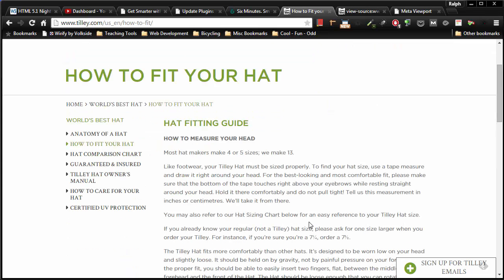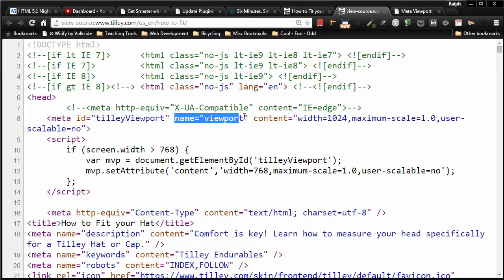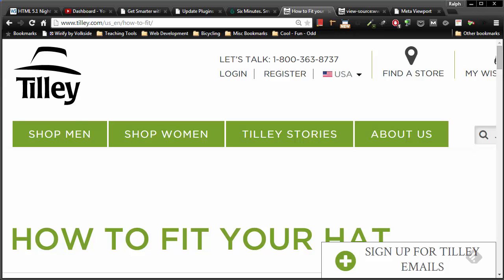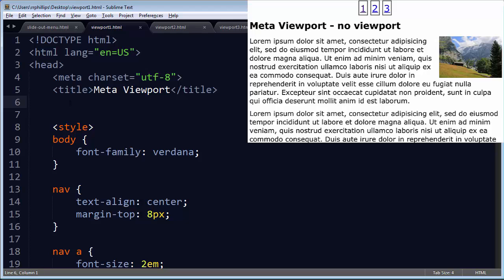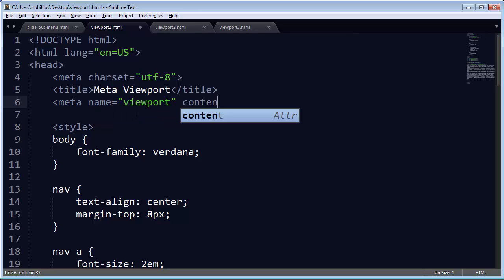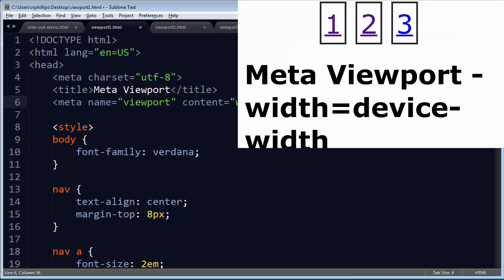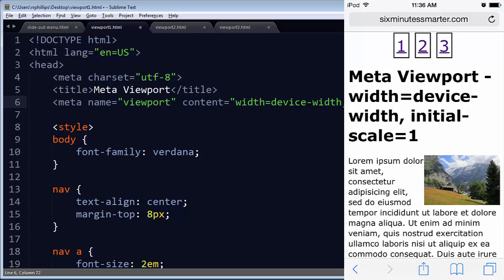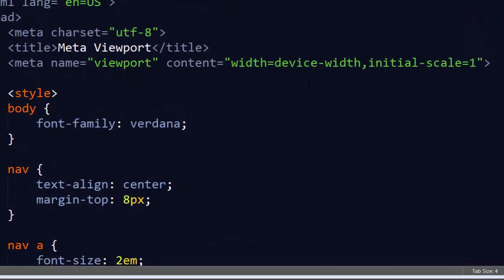Use Meta Viewport for Responsive Web Sites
Use meta viewport as the first step to making responsive web sites.